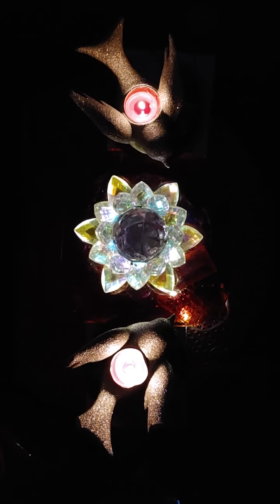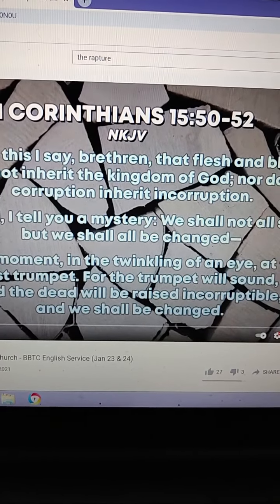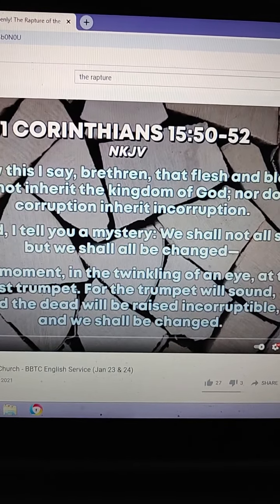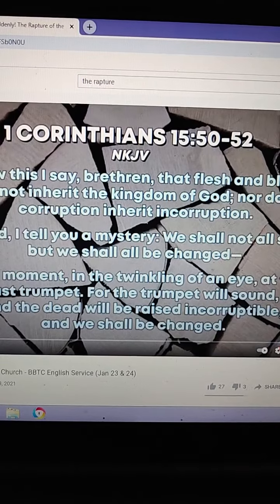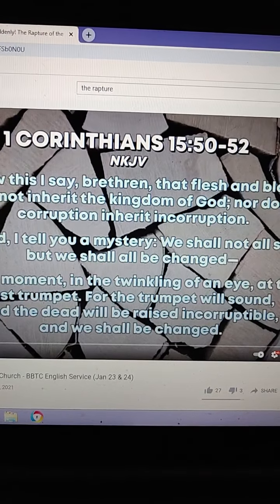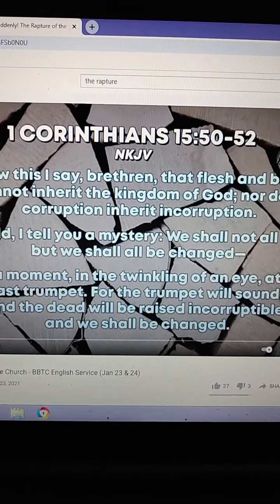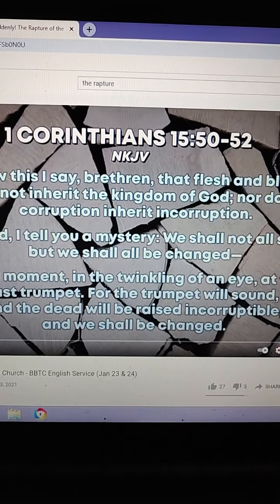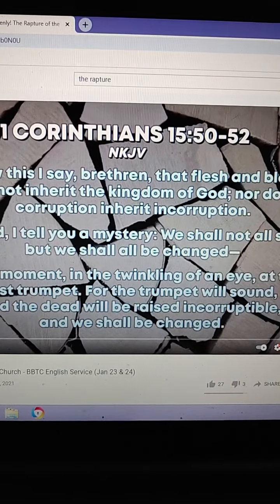♥Rapture of Love♥ "Most Informative," says Hope🌎